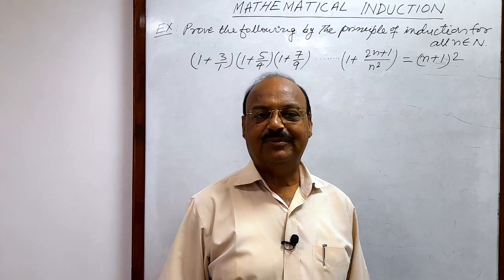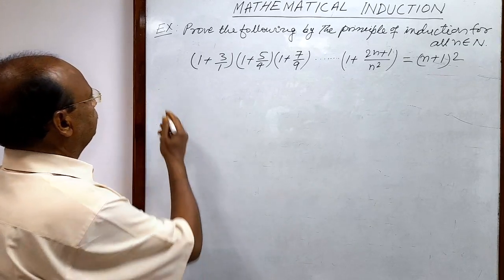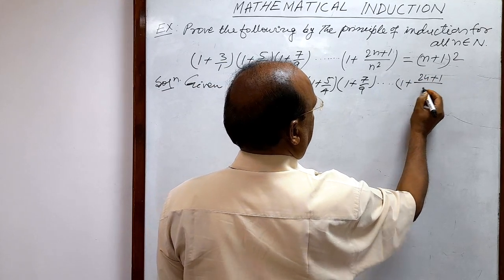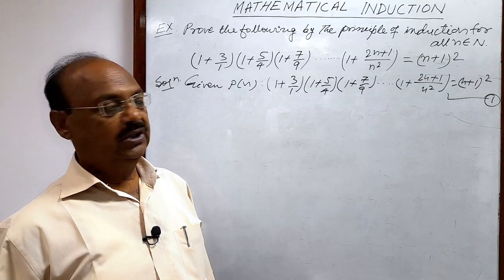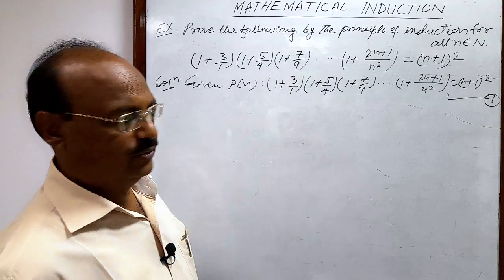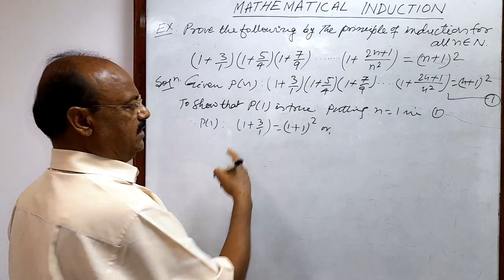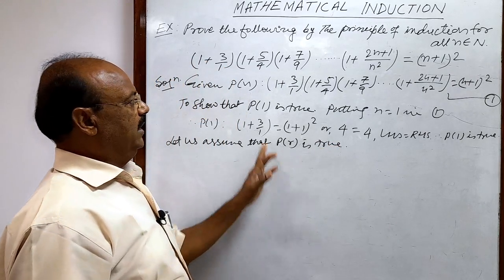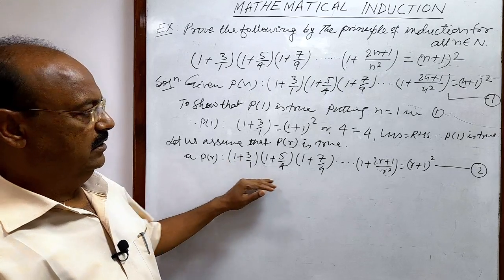Prove by the principle of induction | (1+1/3)(1+ 5/4)(1+7/9) …. (1+ 2n+1/n^2) = (n+1)^2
Prove the following by the principle of induction for all n belongs to N
(1+1/3)(1+ 5/4)(1+7/9) …. (1+ 2n+1/n^2) = (n+1)^2